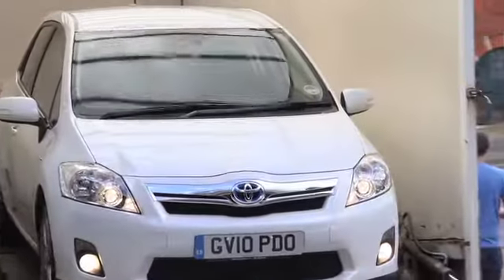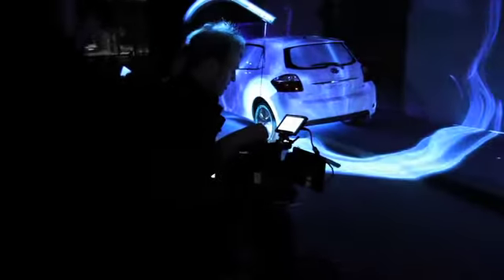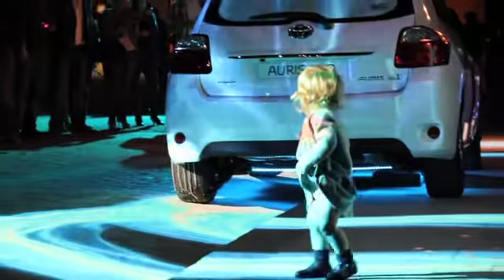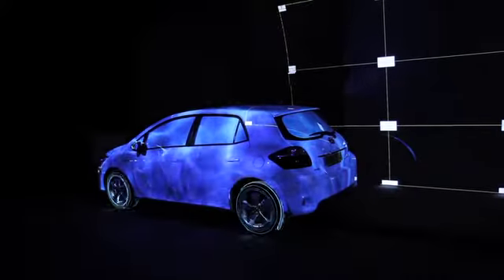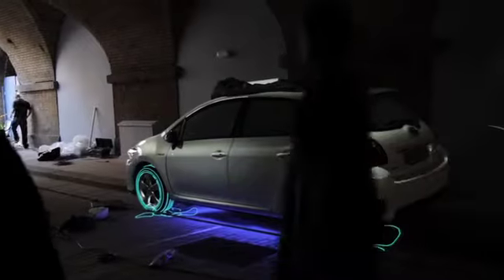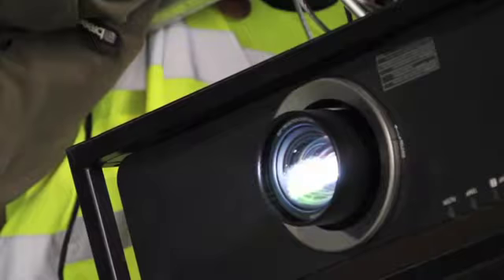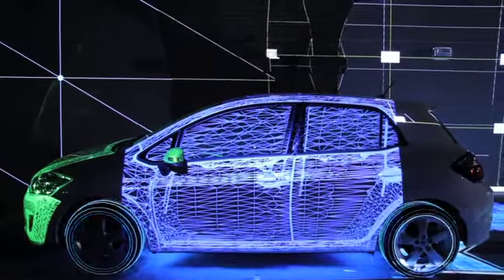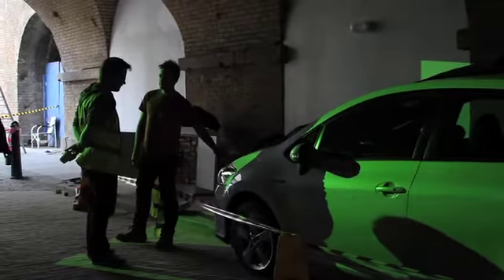The Making of 'Get your energy back'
7 PROJECTORS. 28,000,000 PIXELS OF TEXTURE. AND 3,670 CUPS OF TEA. WATCH THE OFFICIAL MAKING OF VIDEO HERE.
Conceived by lol and nat (lollyandnat.com)